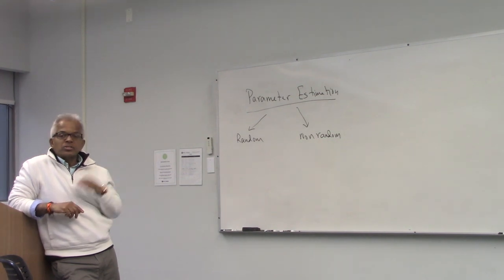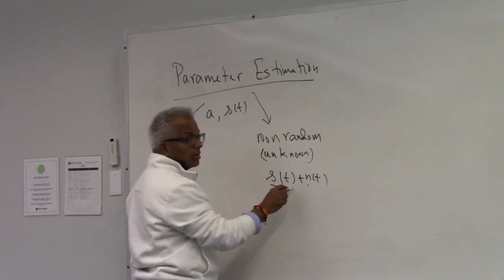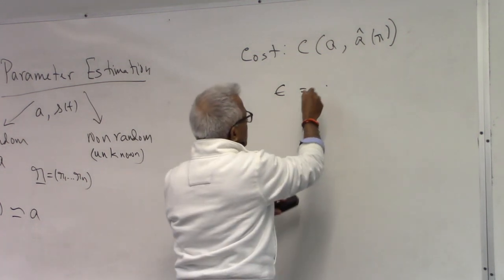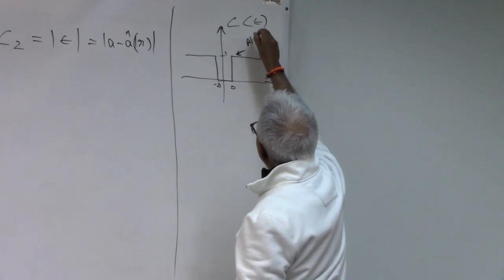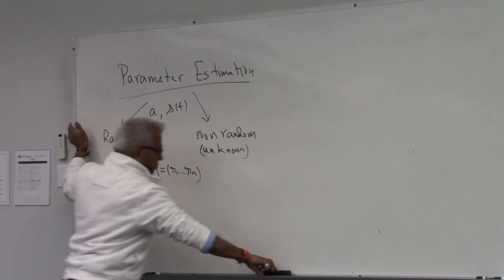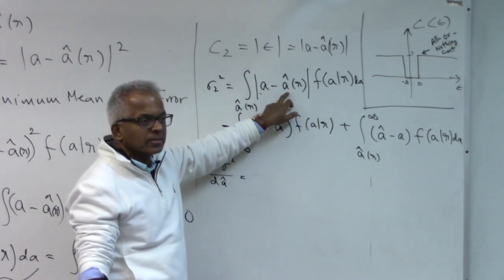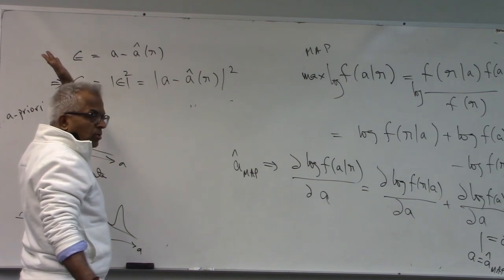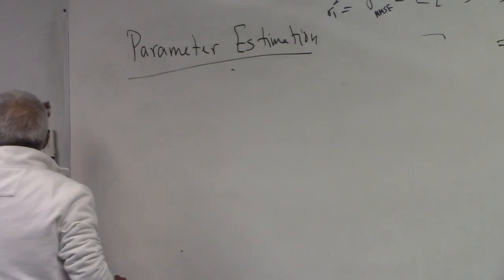Pillai: Random Parameter Estimation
Three techniques to estimate random parameter estimation are described here: Minimization of Mean Square Estimation (MMSE), minimization of Absolute value of Error, and All-or-Nothing Error Minimization. They lead to conditional mean, conditional median and conditional mode of the joint probability density function of the data given the parameter as teh best estimates in the three cases respectively. If the data and parameters are jointly Gaussian, all the above estimates coincide.